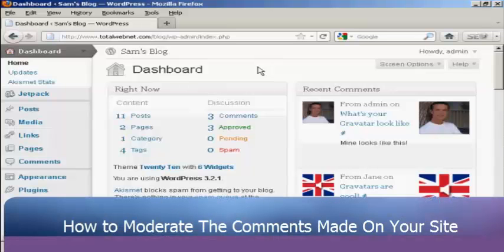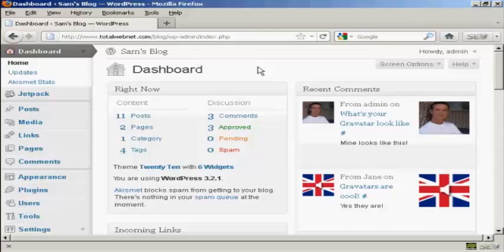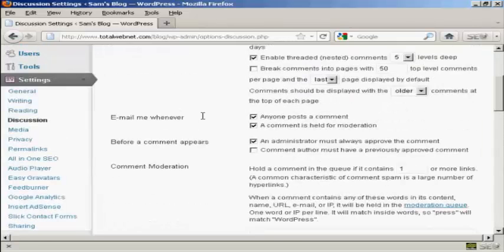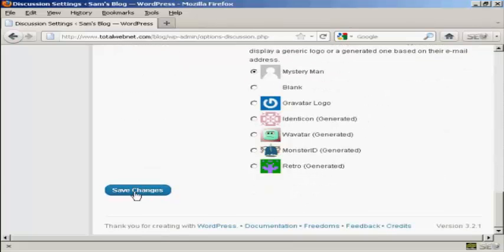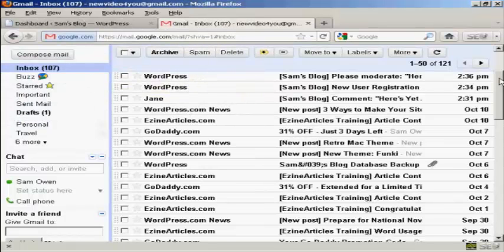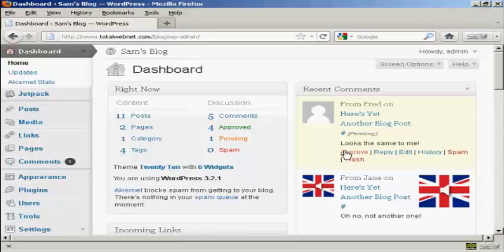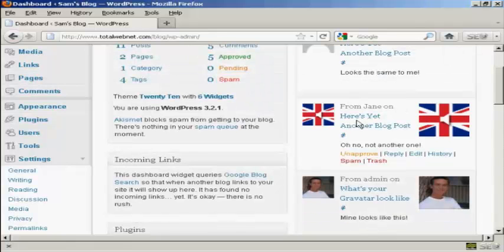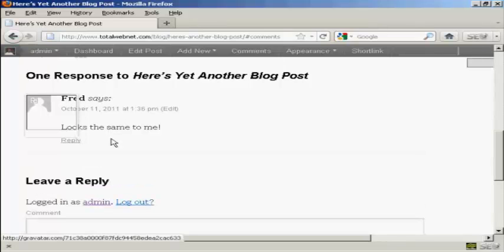Jason Smith’s Training - Moderate The Comments Wordpress